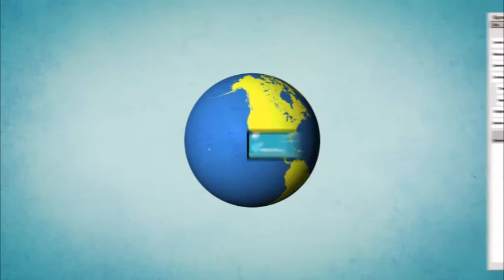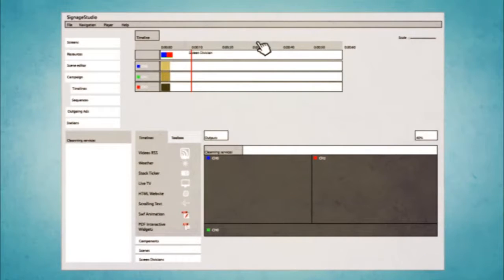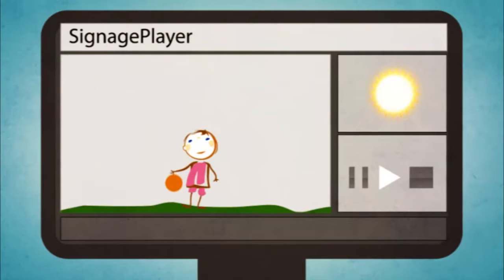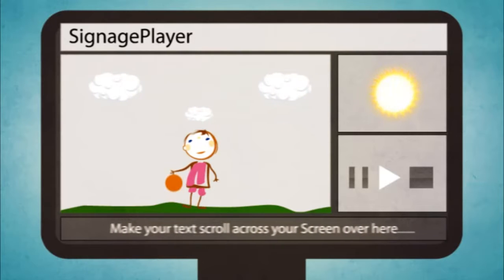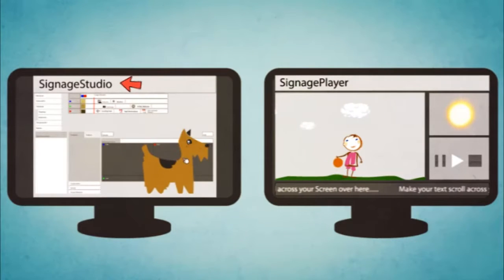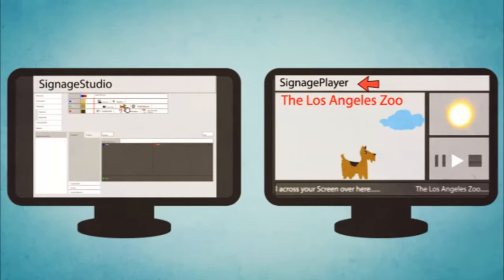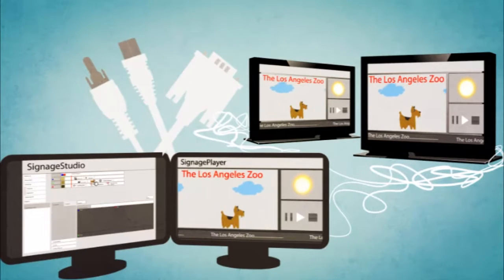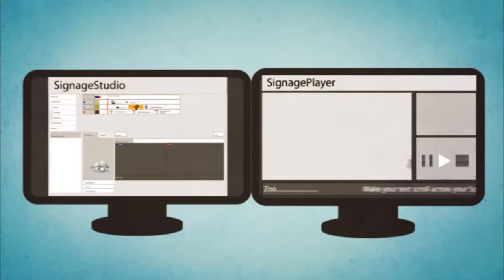IDISPLAY.CO.TH :: Digital Signage Introduction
ออกแบบและติดตั้งระบบ อินเตอร์แอคทีฟ ฟลอร์ ทัชสกรีน ป้ายโฆษณาดิจิตอล เขียนโปรแกรม งานเช่า สำหรับอีเว้นท์ต่าง

ดูรายละเอียดสินค้าเพิ่มเติมได้ที่
หรือติดต่อที่ไลน์ Line ID: idisplay_media